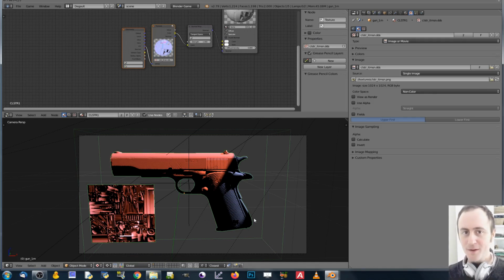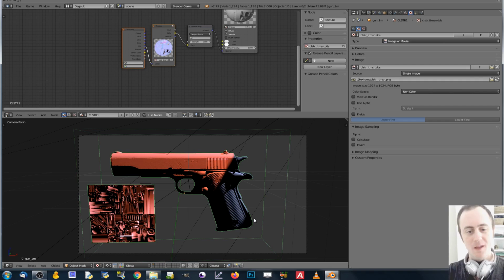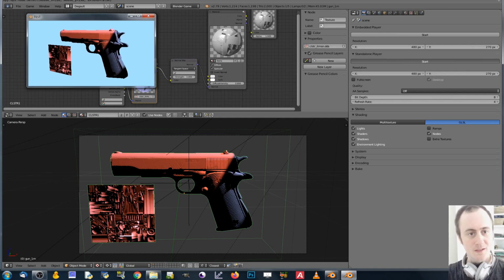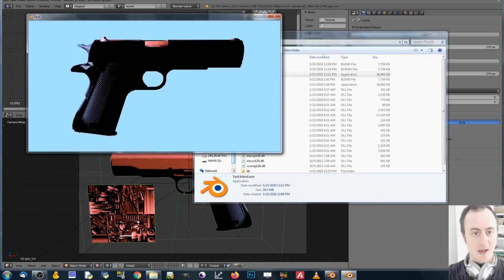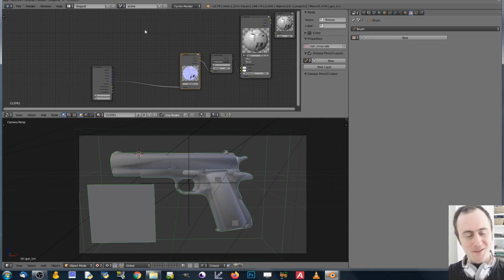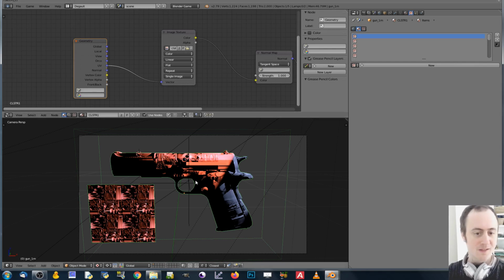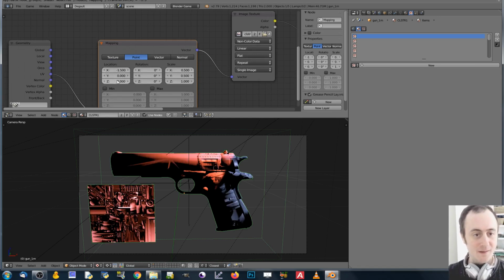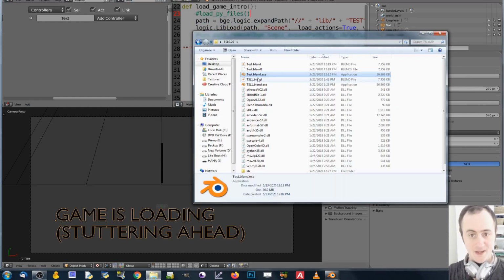Devlog # 19 : Normal Maps with Nodes in the Blender Game Engine!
Did you know Blender Game Engine doesn't support normal maps with nodes?! ... Well it does NOW!! 0,. ,0

ALL glory to my Patrons for supporting this project (names listed at the start of the video), which allowed me to find the solution!